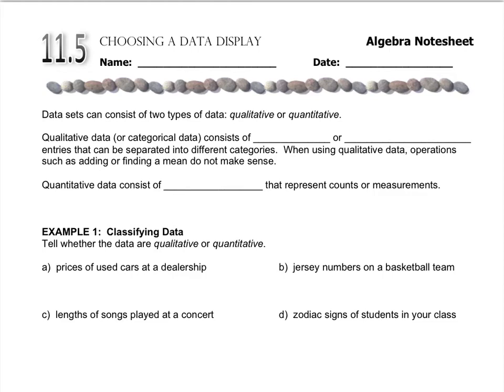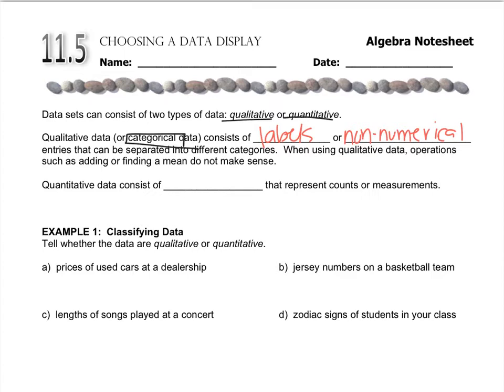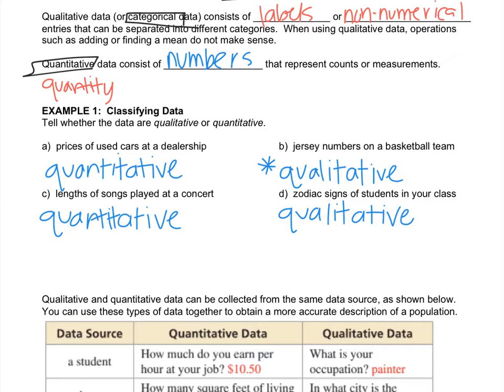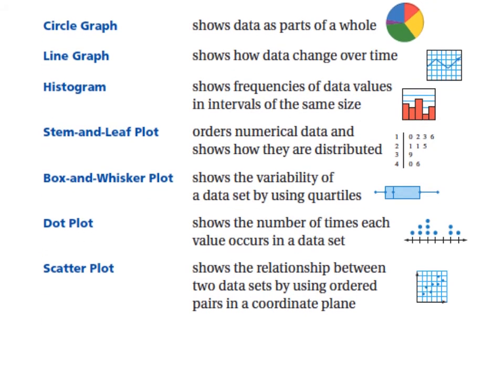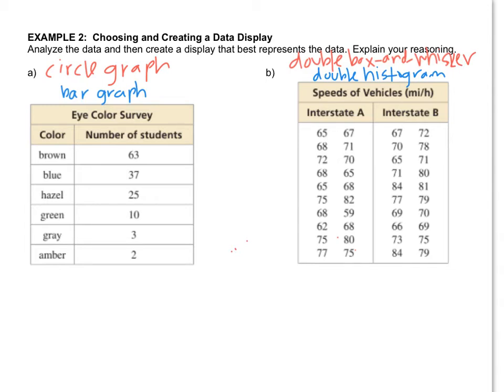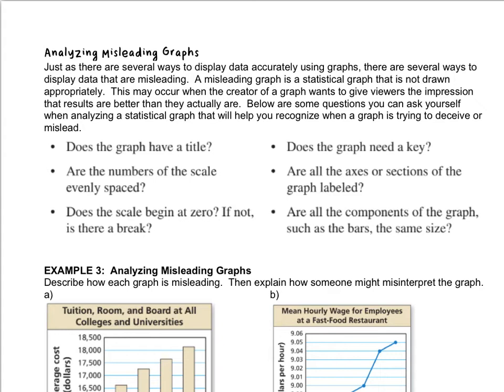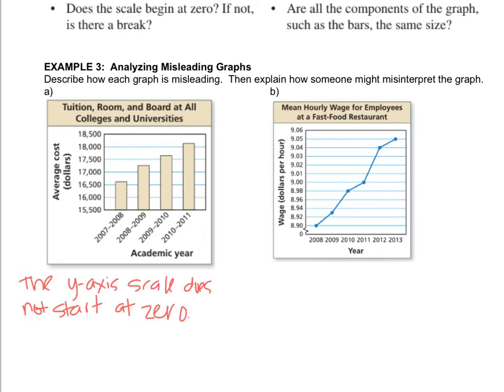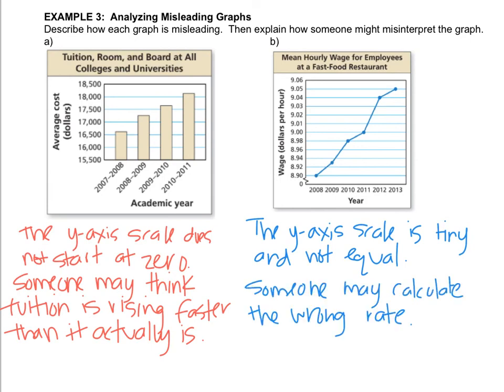Algebra - 11.5 Choosing a Data Display